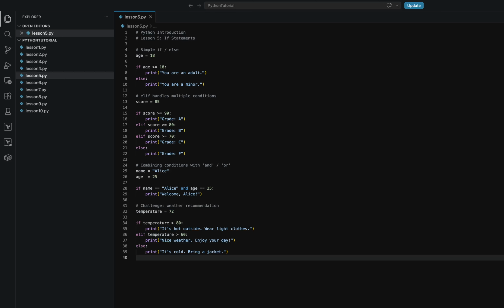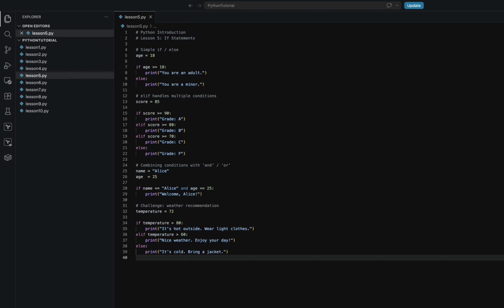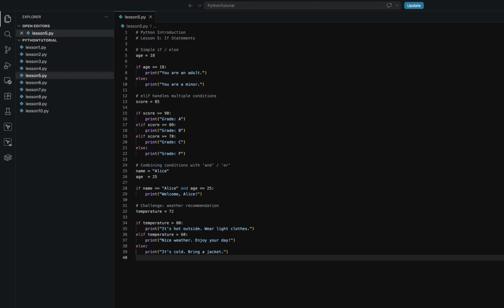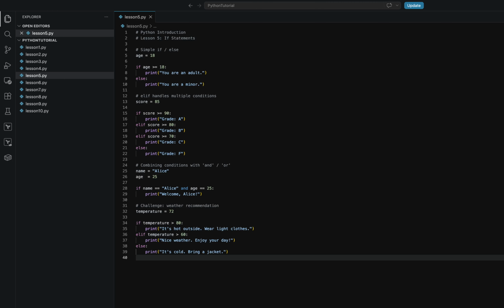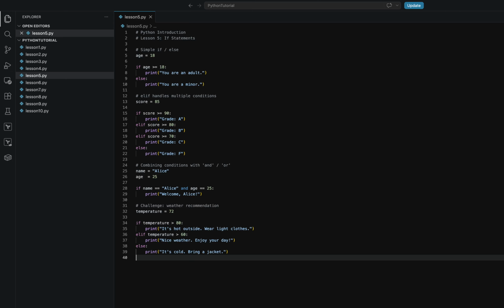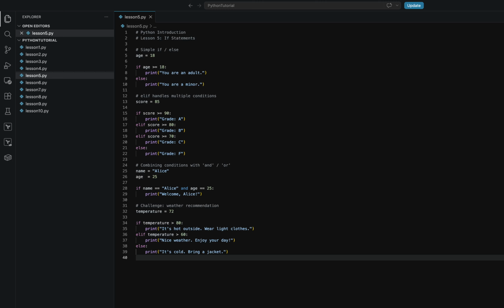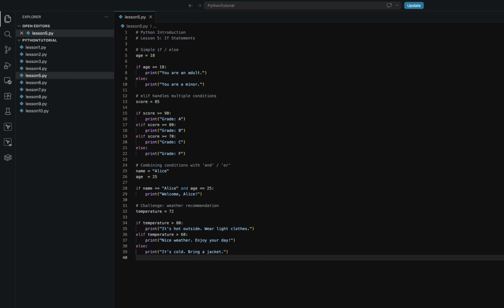Python Basics in 50 Minutes— If Statements (Lesson 5)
Teach your program to make decisions with conditional logic.

In this lesson, you'll learn how to use if, elif, and else to control the flow of your program based on conditions.

📋 What you'll learn:
• Simple if/else statements
• elif for multiple conditions
• Comparison operators
• Combining conditions with and/or
• Nested conditions

🎯 Challenge:
Write a weather recommendation program. If temperature  greater than 80, print "It's hot." If greater than 60, print "Nice weather." Otherwise, print "Bring a jacket."

💡 Tips:
• Indentation matters! Use 4 spaces after if/else/elif
• == checks equality, = assigns a value — don't mix them up
• You can chain conditions: if x  greater than 0 and x less than 100

💬 What conditions did you use in your challenge? Share below!